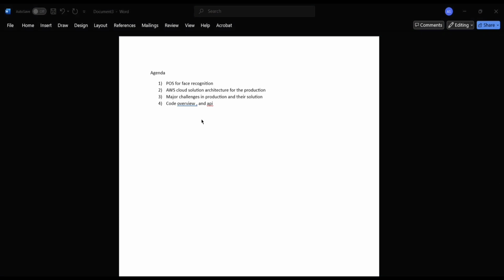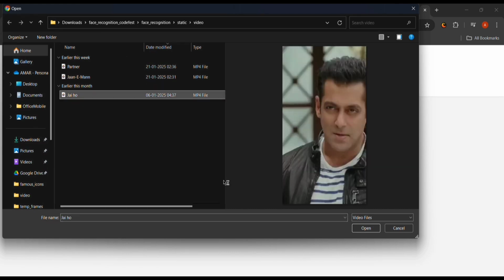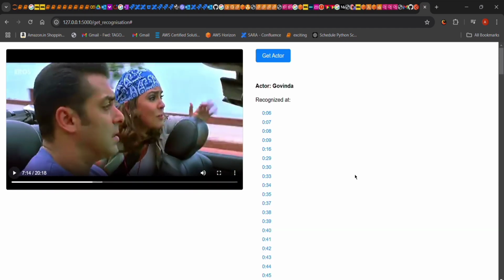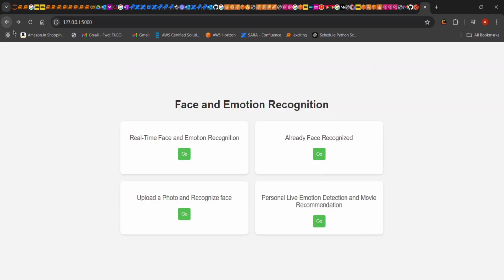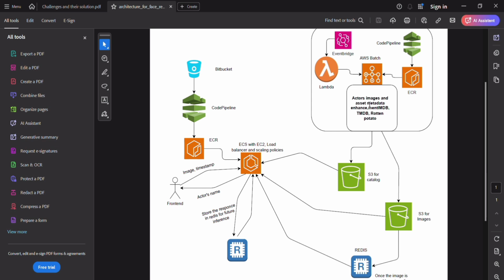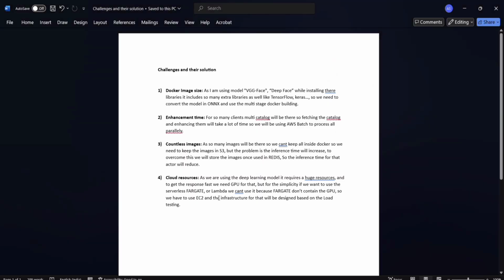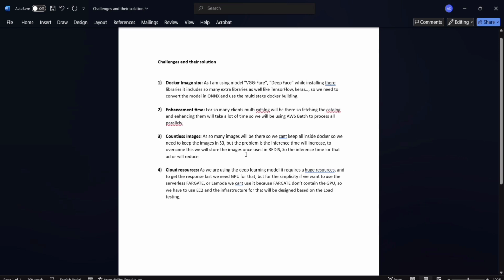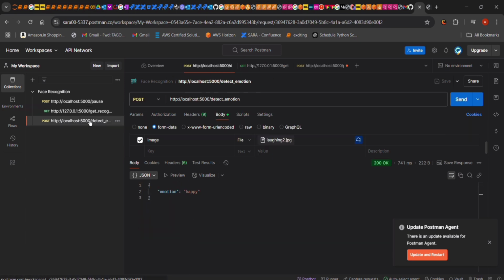Face Recognition Complete Solution